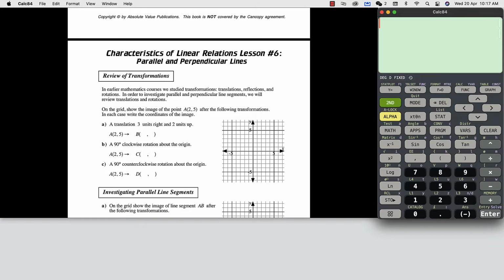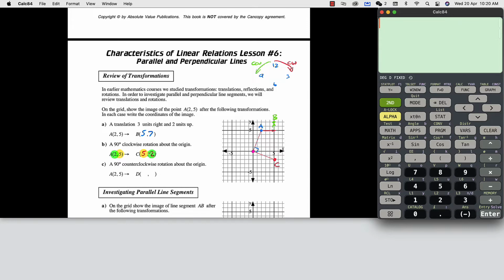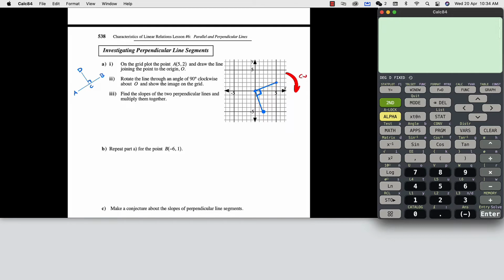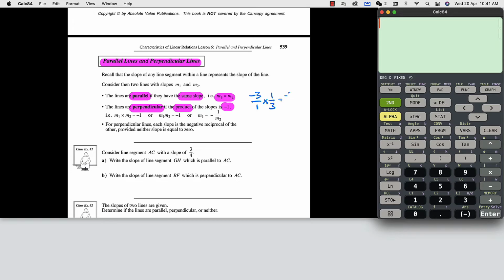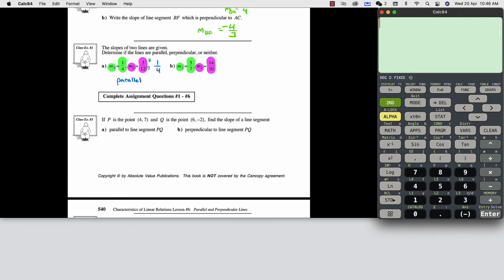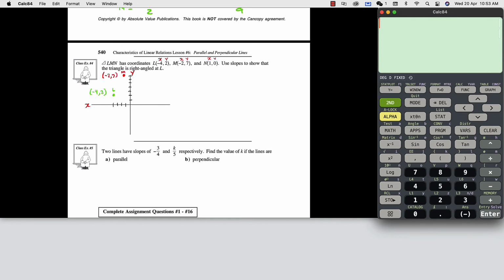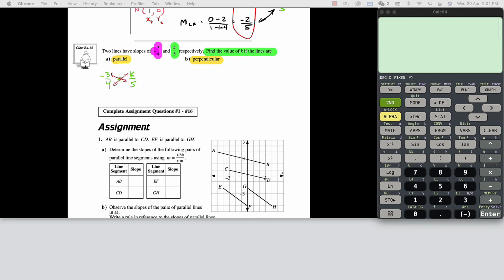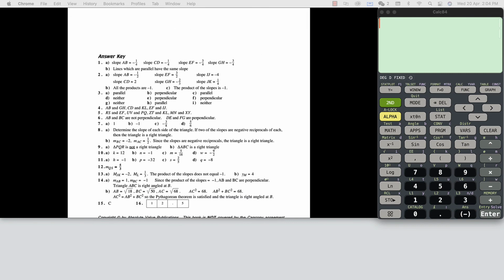math 10C unit 8 lesson 6